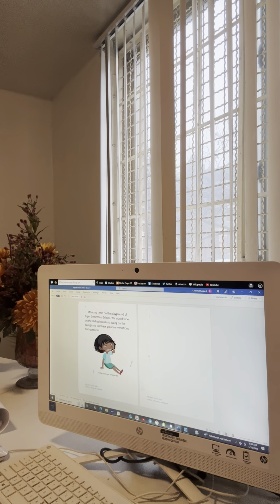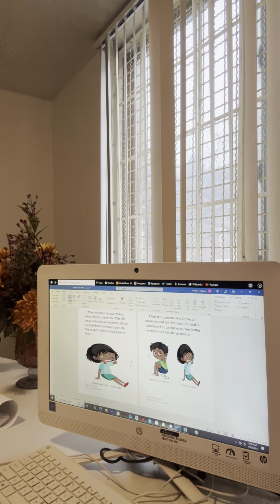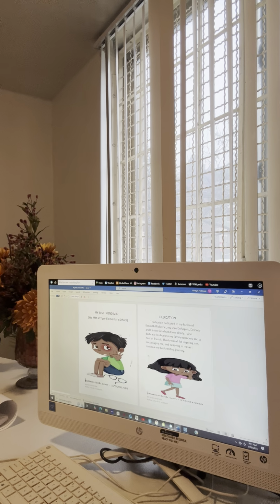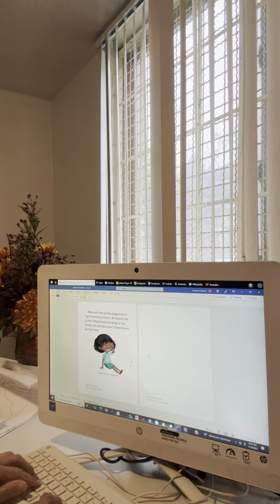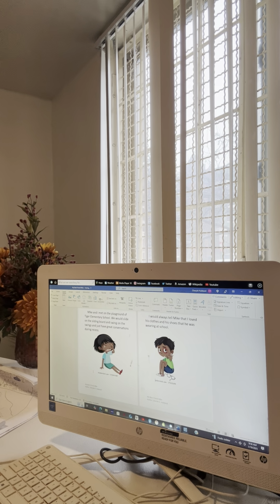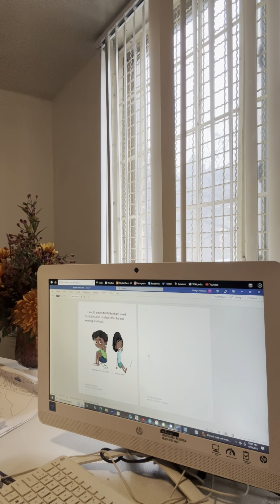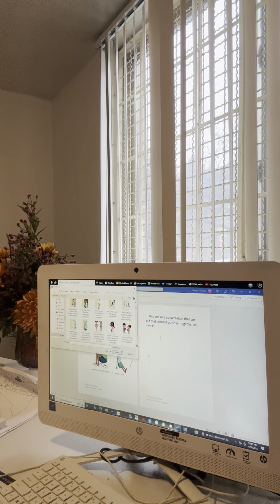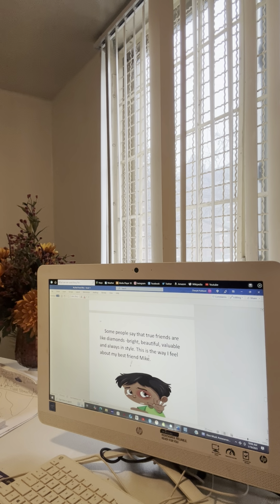My Books: GOOGLE PLAY STORE